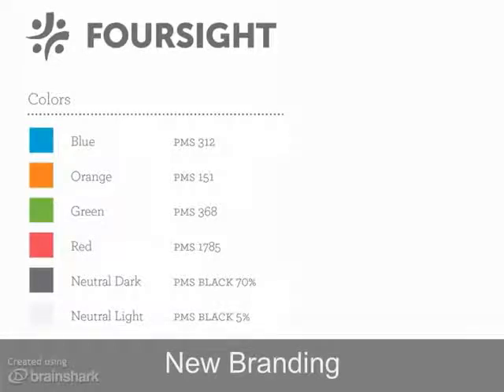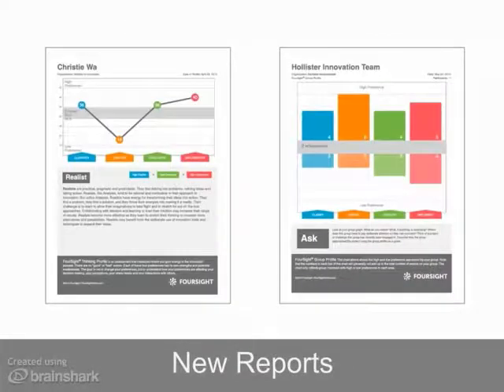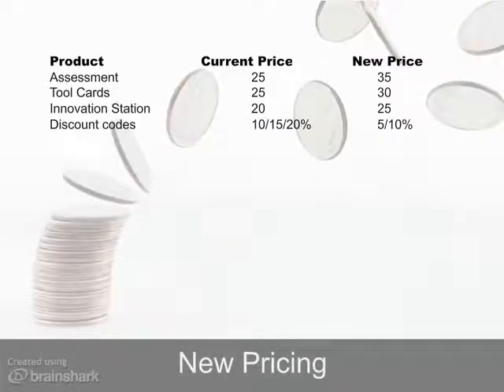What's New from FourSight - August 2014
- Quick headlines about what's coming up for FourSight users this summer and fall 2014.